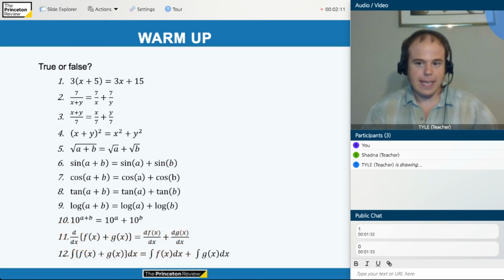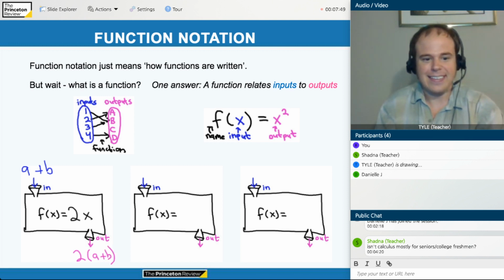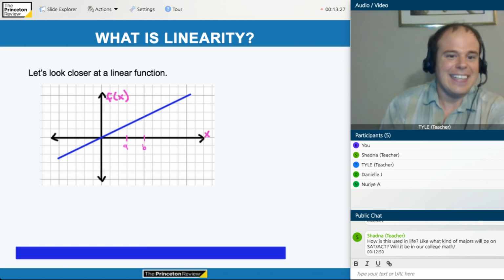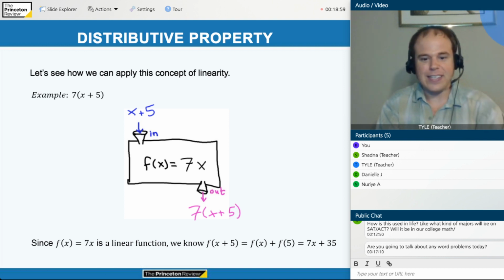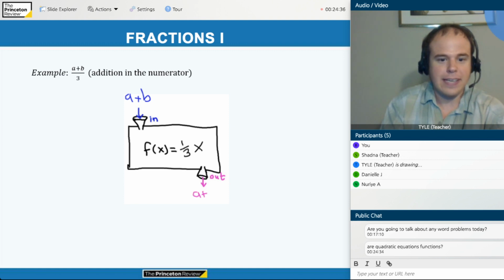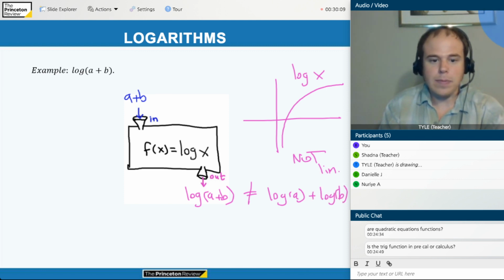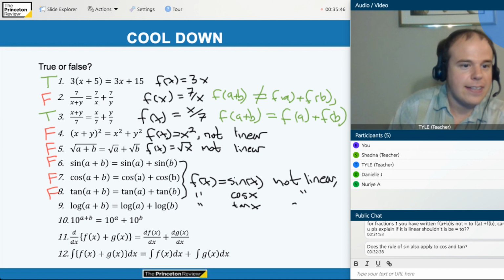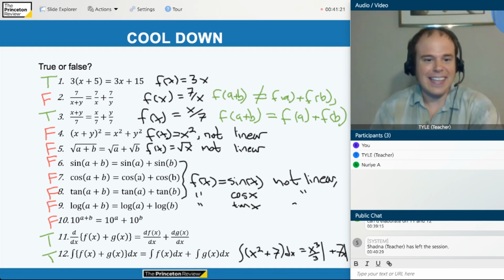Academics: Math | "It is Linear?" | TPR Live | The Princeton Review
Join Tyle Stelzig, Academic Program Manager at The Princeton Review, for an interactive session with practical and strategic math tips that will help you in your classes and on standardized tests.